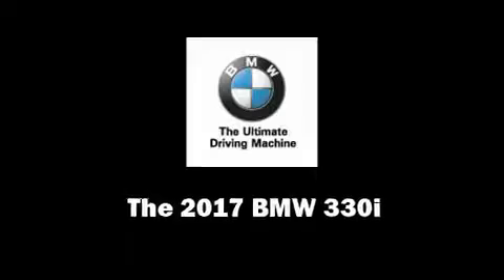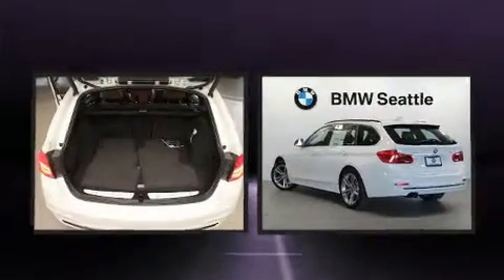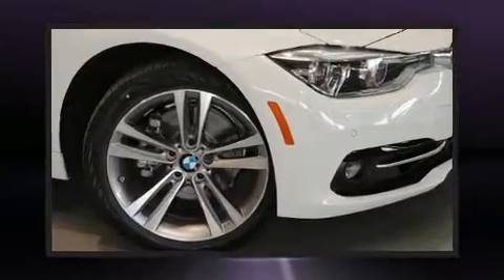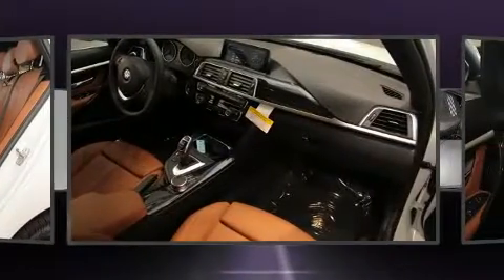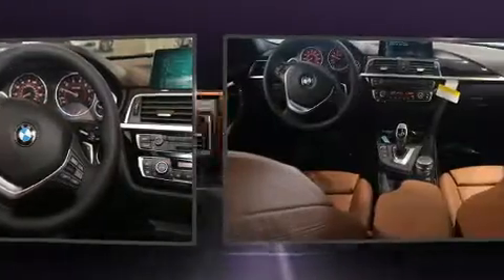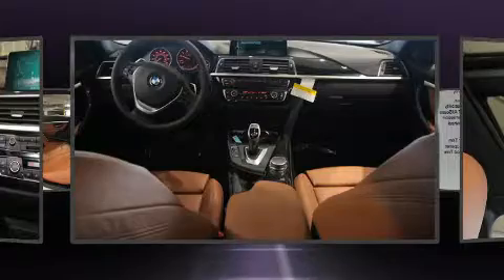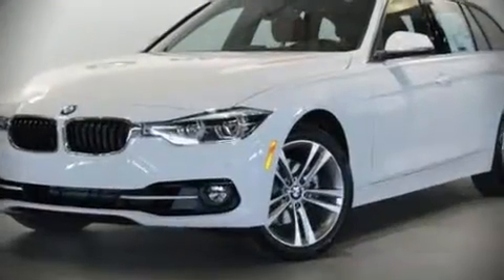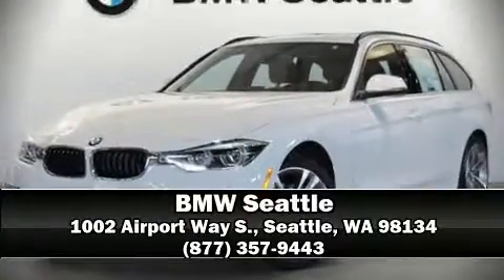2017 BMW 330i xDrive in Seattle, WA 98134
BMW Seattle
1002 Airport Way S.

The 2017 BMW 3-Series. This 4 door, 5 passenger wagon provides a satisfying ride for all passengers. Under the hood you'll find a 4 cylinder engine with more than 200 horsepower, and all wheel drive keeps this model firmly attached to the road surface. Well tuned suspension and stability control deliver a spirited, yet composed, ride and drive A turbocharger further enhances performance, while also preserving fuel economy. Top features include power front seats, a built-in garage door transmitter, automatic dimming door mirrors, front dual-zone air conditioning, power door mirrors and heated door mirrors, a power rear cargo door, power windows, and more. Storage solutions are integrated throughout the interior, demonstrating thoughtful attention to detail. For drivers who enjoy the natural environment, a power moon roof allows an infusion of fresh air. With side curtain airbags supplementing the rest of the safety network, you can be assured that you and your passengers will experience top-tier protection. Our experienced sales staff is eager to share its knowledge and enthusiasm with you. We'd be happy to answer any questions that you may have. We are here to help you.